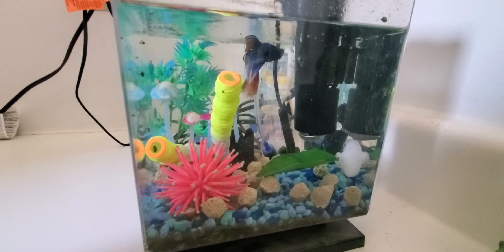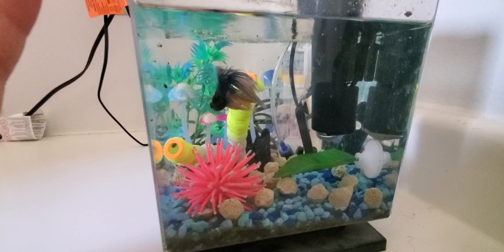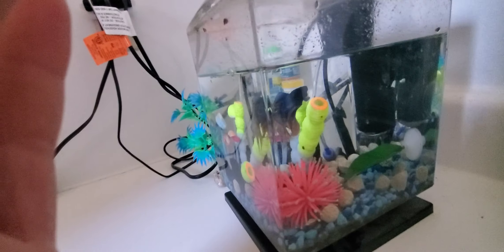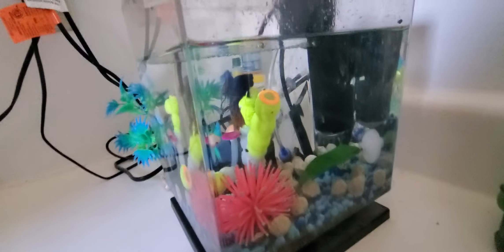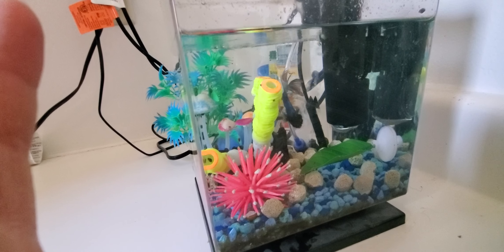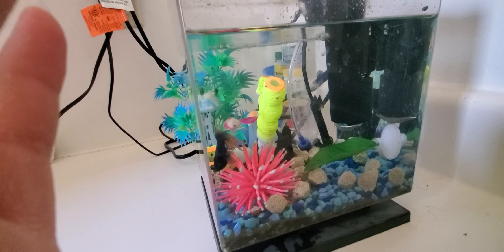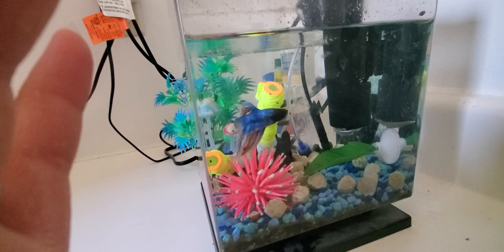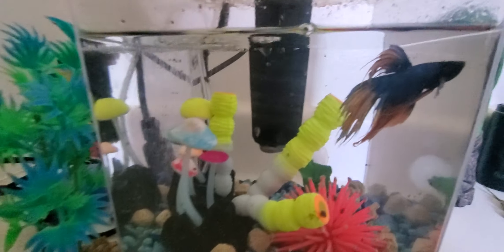Our Fresh Water fish tank. We put in a few Snails and now we have a bunch of baby Snails.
Our fresh water tank with our Beta and Snails. Started with a few Snails now we have a over run snail population with babies. 🐌💕